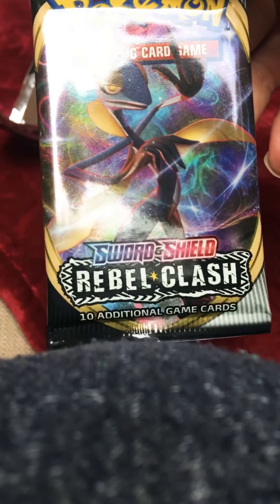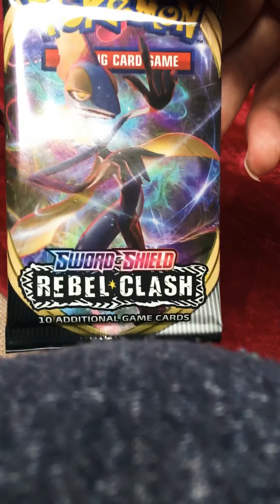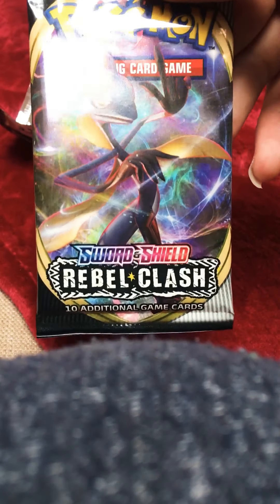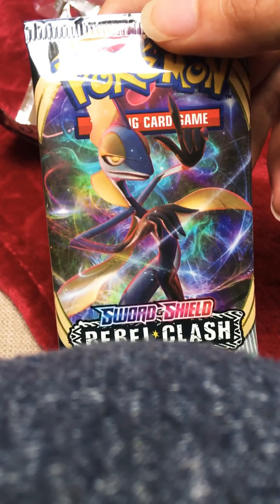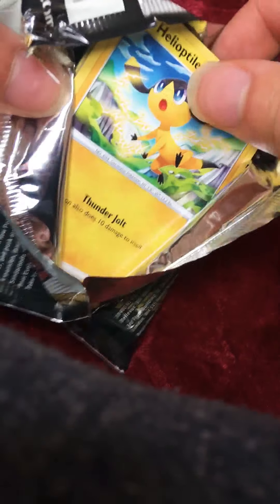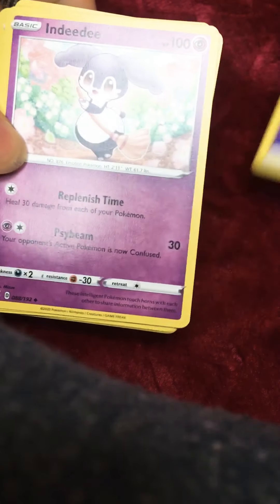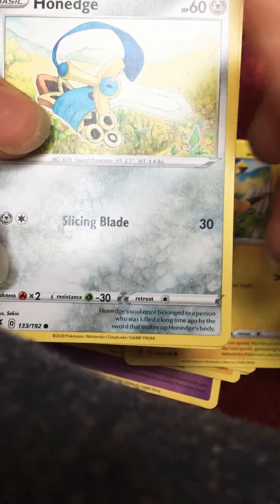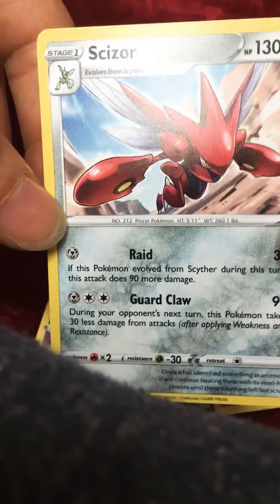Pokemon pack openings rebel clash / darkness ablaze 👌